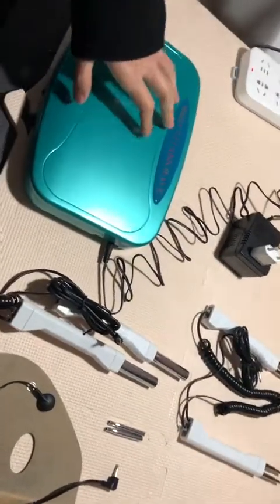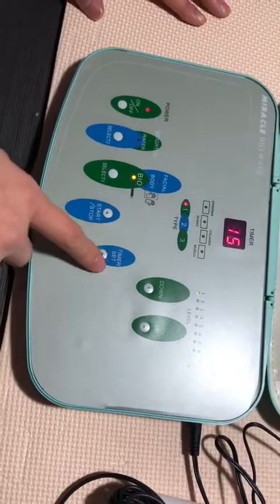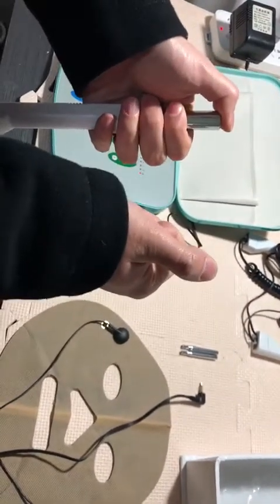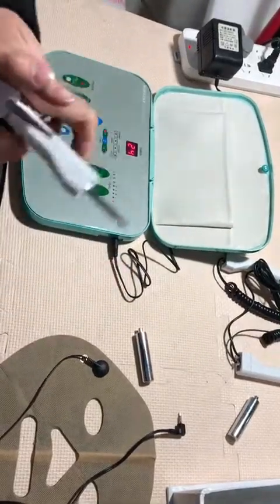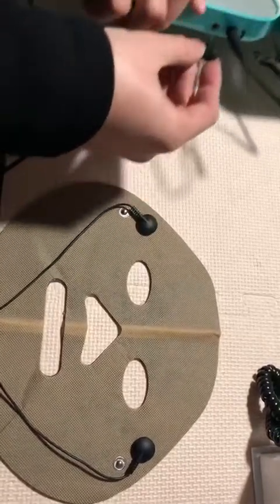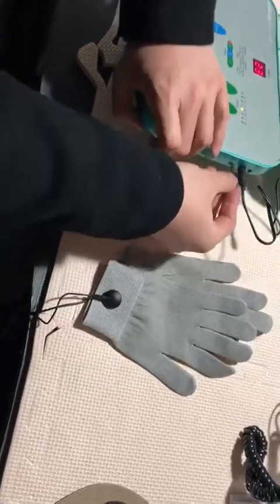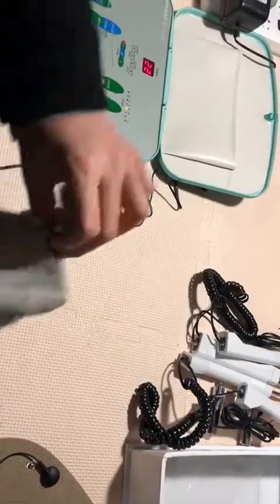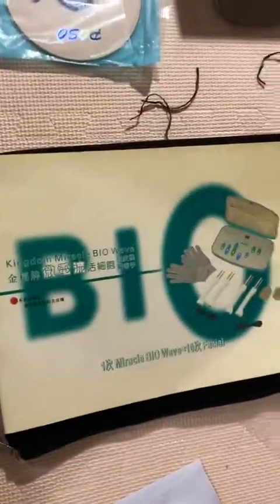Skin Spa Salon Microcurrent Face Lift Facial Machine Toning Bio Skin care Galvanic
skype:  li.kelly52228